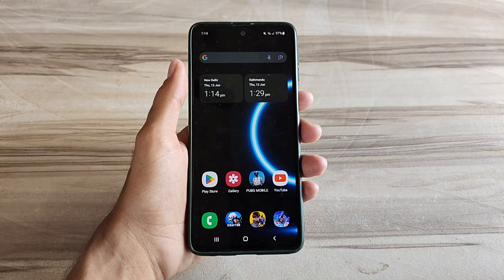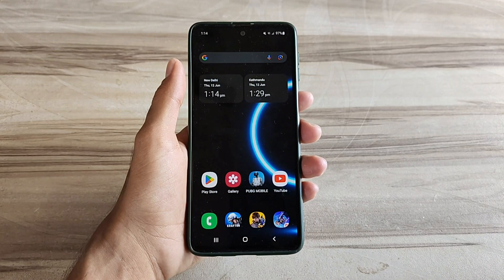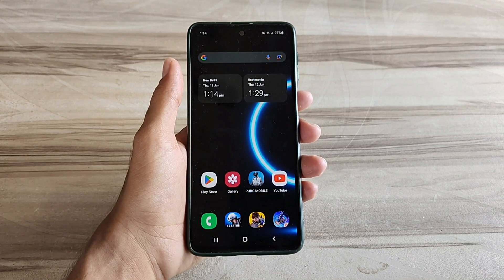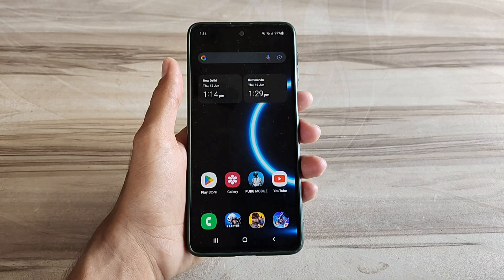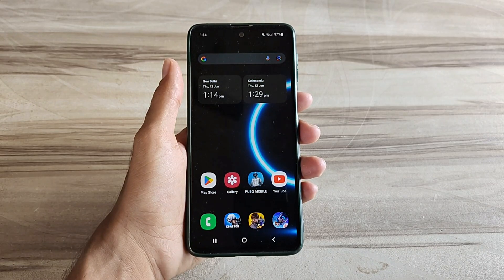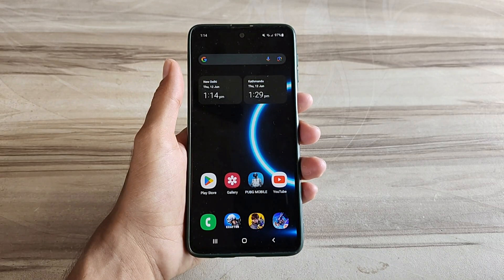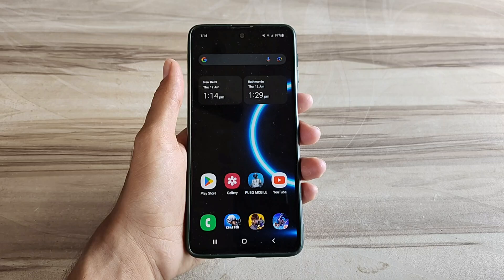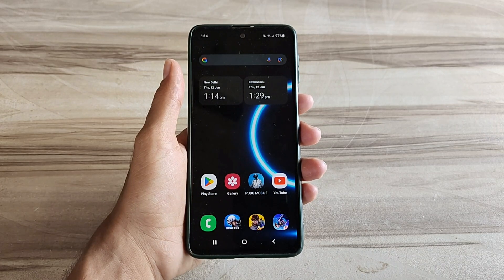Unlock 120fps Android + 144Hz Smooth Ui No-Root 100% Working | Max FPS Fix Lag - No Root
lag fix
fix lag
overclock performance
overclock games
overclock android
no root
performance tweaks
boost performance
lag fix
game booster
overclock gpu
overclock device no root
overclock cpu
overclock
performance
optimize android
90fps
tweaks
fix fps drop
120fps
overclock root
root
overclock phone
overclock mobile
90 fps unlocker magisk module
module magisk unlock fps
90 fps support magisk module
90 fps unlock magisk module
magisk modules
90 fps magisk module pubg
90 fps magisk module bgmi
magisk module
module magisk
modul magisk 90fps
90fps magisk modules
90 fps module magisk
module magisk 90fps
90fps magisk module
90 fps magisk module
pubg test
bgmi test